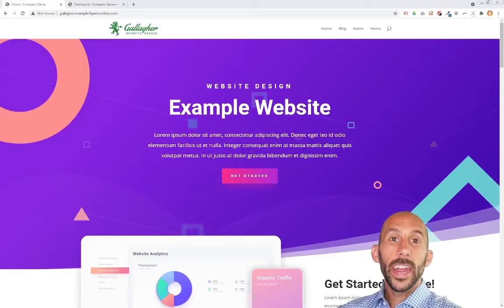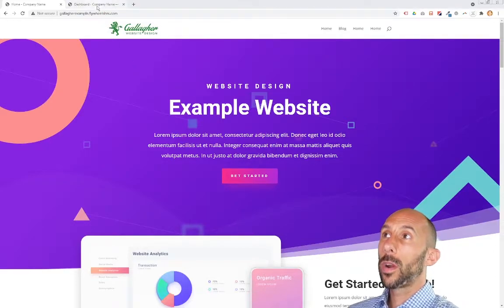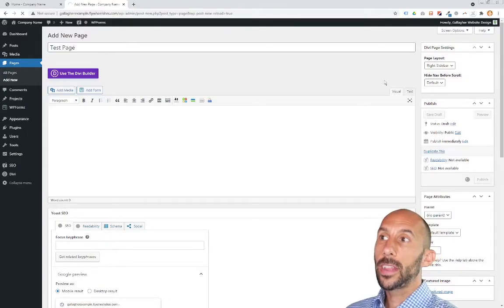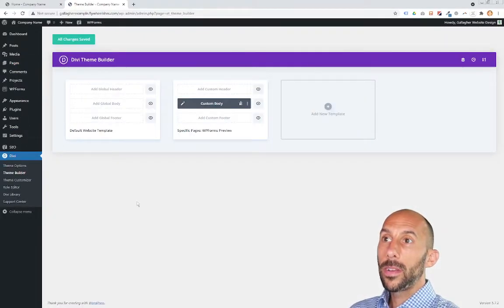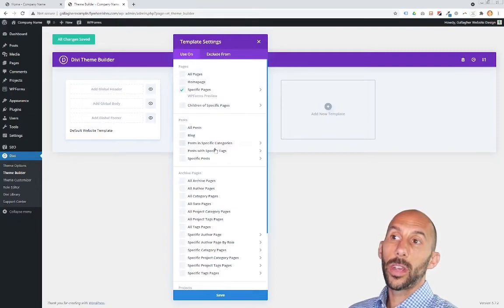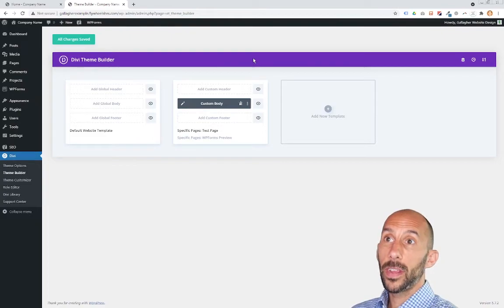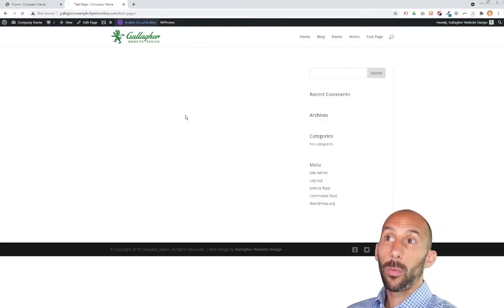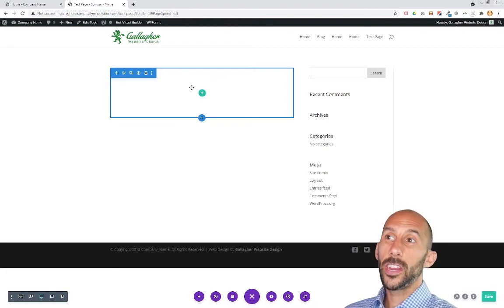How to Assign Page to Template in Divi Theme Builder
In this video I discuss how to assign page to template in Divi Theme Builder inside WordPress. Divi theme is a popular WordPress theme that includes a theme builder to create custom templates.

We'll discuss the basics of how to set a page to a template inside the Divi Theme Builder. Here are the steps on how to do this:

1. Login to WordPress admin area.
2. Create your page or post.
3. Go to the Divi Theme Builder. You can get there from WordPress to Divi to Theme Builder.
4. Click on the cog icon for the template you want to use for your page.
5. Select the page from the list by clicking the checkbox next to it. For specific pages, mouse over the Specific Pages option and then select the page you want.
6. Click the save button on that popup.
7. Click the Save Changes button at the top left.
8. Go to the page or post you created. Open it up on the front end of your site.
9. Click the Enable Visual Builder button.
10. If you get a popup asking to select one of 3 options (Build from Scratch, Choose a Premade Layout, or Clone Existing Page). Simple choose Build from Scratch.
11. Edit the page as you normally do in Divi.
12. Click the save button when finished editing your page.

Theme Builder is a great way to create specific layouts and templates for pages and posts on your site.

Gallagher Website Design
430 3rd Ave S Unit 318